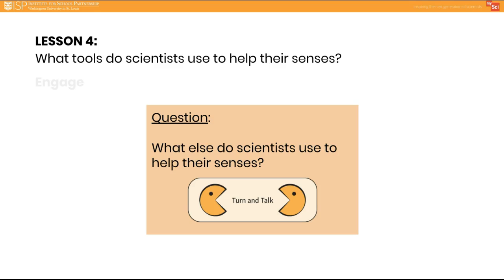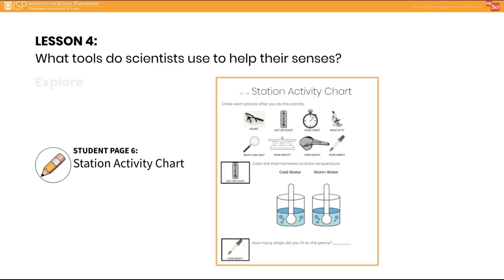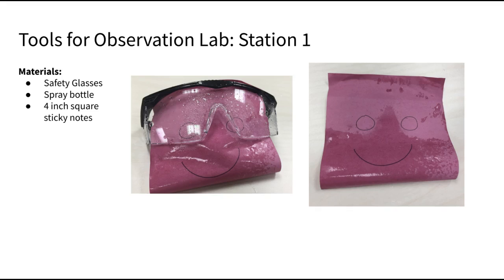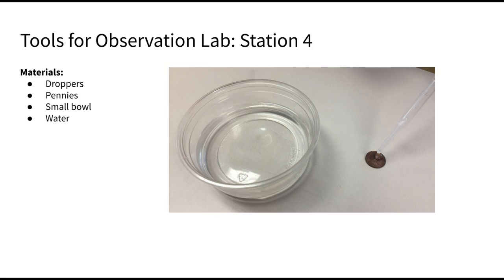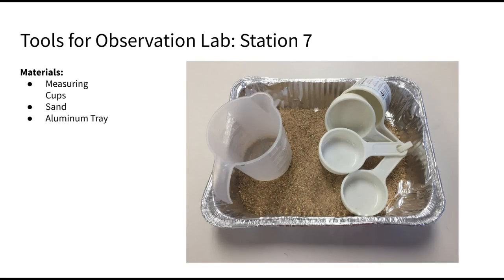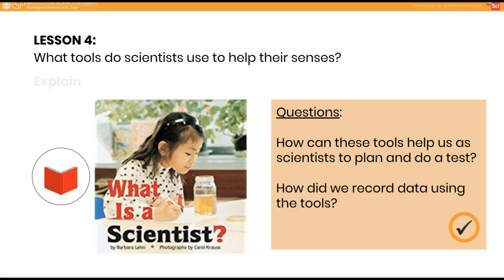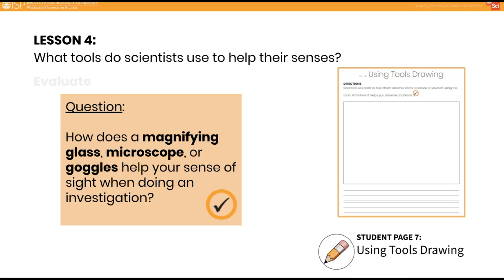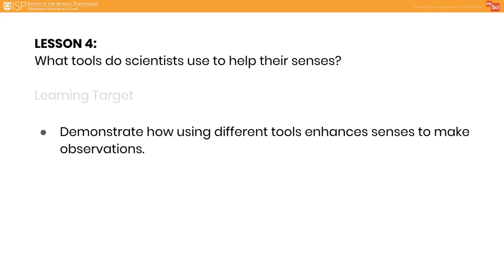mySci Unit 4 Lesson 4 Summary